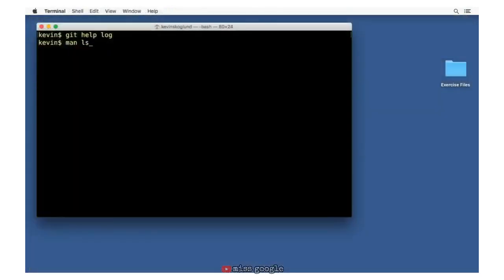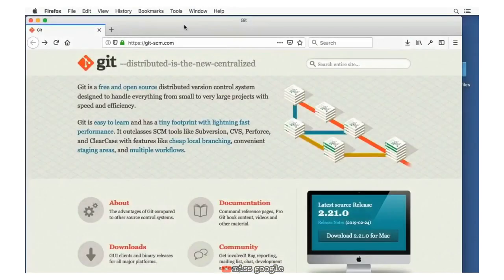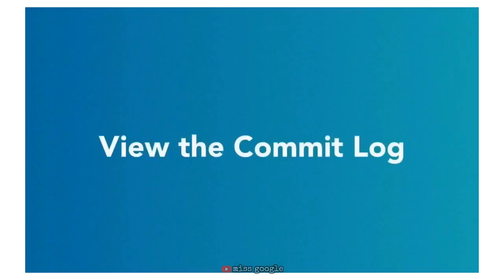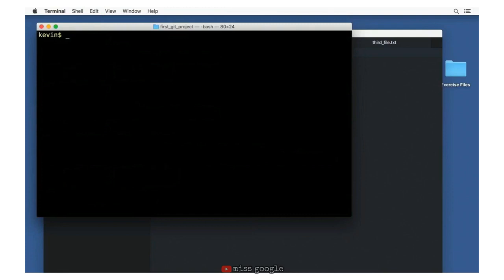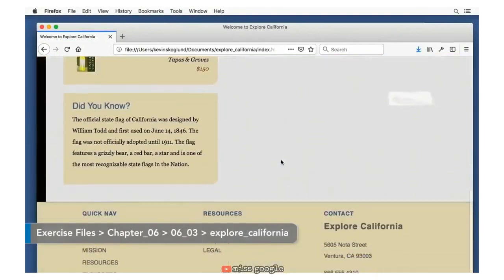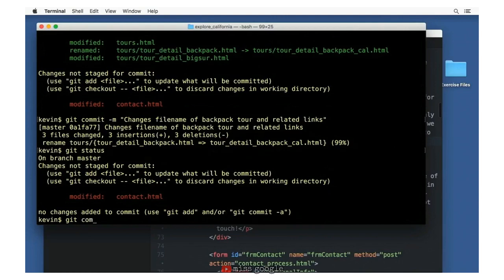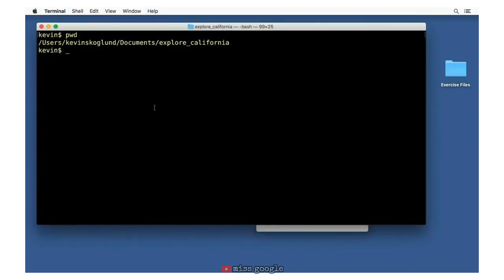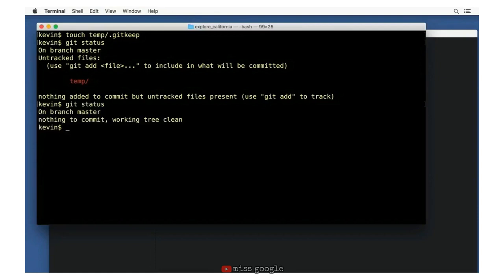Git and GitHub Full Course For Beginners 2024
In this video we are going to see the basics of Git and GitHub . These are the fundamentals of Git and GitHub and essential trainings. we will see more and more in upcoming videos.

00:00:00-00:01:07     Use Git version control software to manage project code
00:01:08-00:04:04     Version control
00:04:05-00:12:45     The history behind GIT
00:12:46-00:17:48     About distributed version control
00:17:49-00:22:08     Install Git on a Mac
00:22:09-00:25:35     Install Git on Windows
00:25:35-00:27:18     Install Git on Linux
00:27:19-00:32:44     Basic Git configuration
00:32:45-00:38:30     Git auto-completion
00:38:31-00:40:11     Git help
00:40:12-00:42:20     Initialize a repository
00:42:21-00:44:29     Where Git files are stored
00:44:30-00:46:45     Your first commit
00:46:46-00:50:41     Write a commit message
00:50:42-00:54:17     View the commit log
00:54:18-00:57:19     The three trees
00:57:20-00:59:35     Git workflows
00:59:36-01:03:02     Hash values(SHA-1)
01:03:03-01:07:36     The HEAD pointer
01:07:37-01:12:58     Add files
01:12:59-01:18:07     Edit files
01:18:08-01:22:14     View changes with diff
01:22:15-01:25:25     View only staged changes
01:25:26-01:30:00     Delete files
01:30:01-01:34:22     Move and rename files
01:34:23-01:36:14     The Explore California website
01:36:15-01:40:20     Initialize Git
01:40:20-01:45:31     View file edits
01:45:32-01:47:44     Stage and commit shortcut
01:47:45-01:50:45     View a commit
01:50:46-01:54:28     Compare commits
01:54:29-01:58:16     Multiline commit messages
01:58:17-02:06:05     Make atomic commits
02:06:06-02:08:38     Challenge: Client edits
02:08:39-02:13:54     Solution: Client edits
02:13:55-02:16:41     Undo working directory changes
02:16:42-02:19:31     Unstage files
02:19:32-02:25:20     Amend commits
02:25:21-02:30:07     Retrieve old versions
02:30:08-02:33:05     Revert a commit
02:33:06-02:36:48     Remove untracked files
02:36:49-02:42:47     Use .gitignore files
02:42:48-02:45:10     Ideas on what to ignore
02:45:11-02:46:45     Globally ignore files
02:46:46-02:51:35     Ignore tracked files
02:51:36-02:55:34     Track empty directories